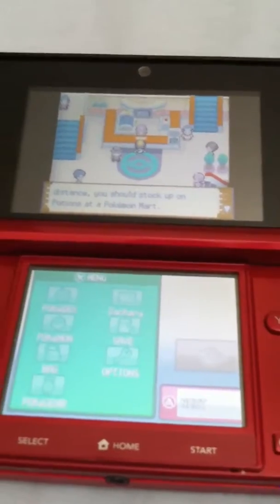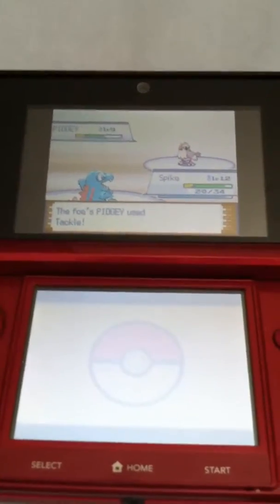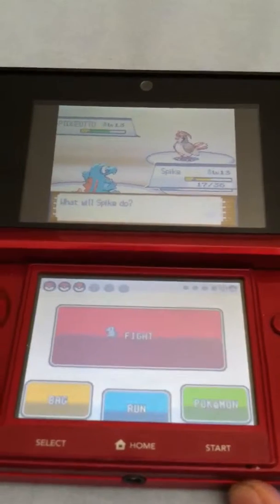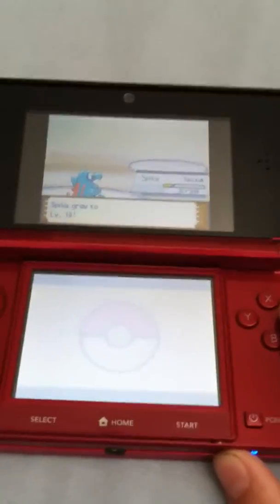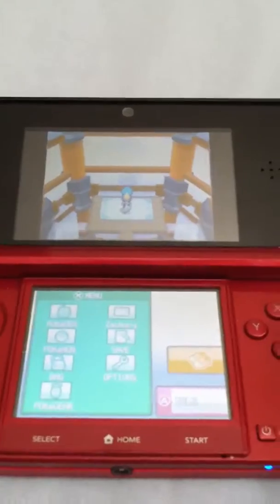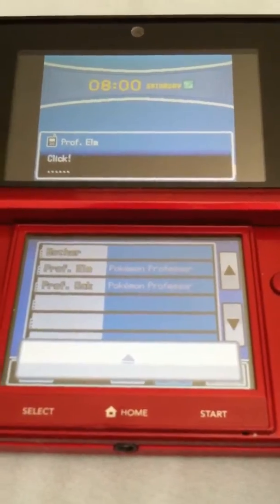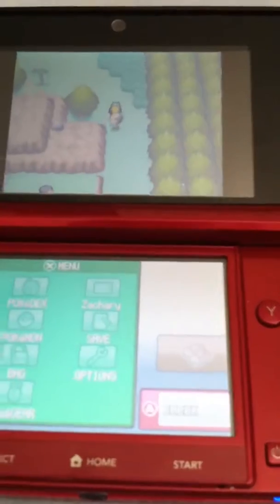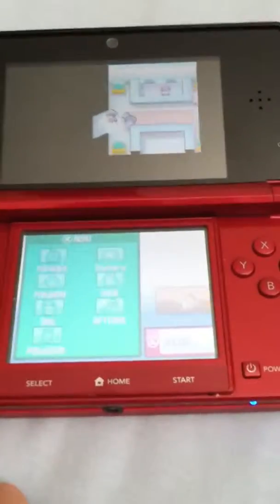Pokemon Heartgold Walktrough Part 11- Gym Leader Falkner